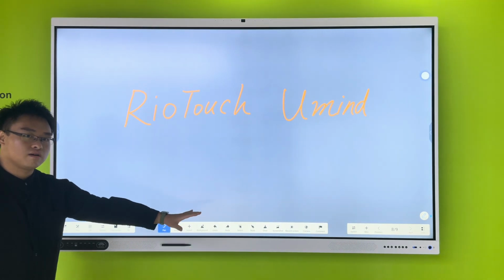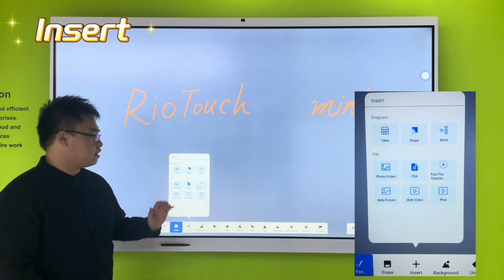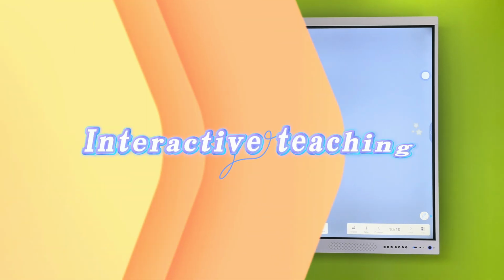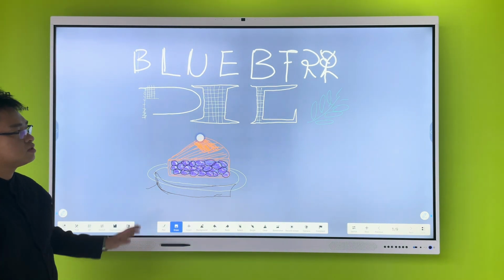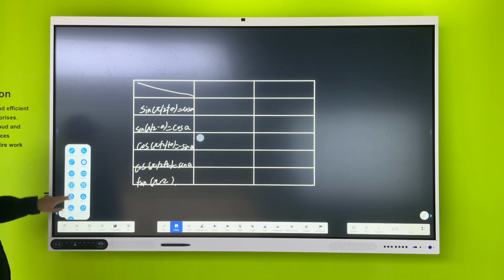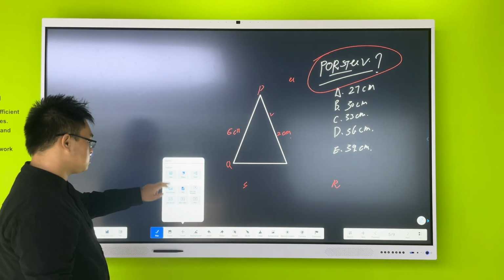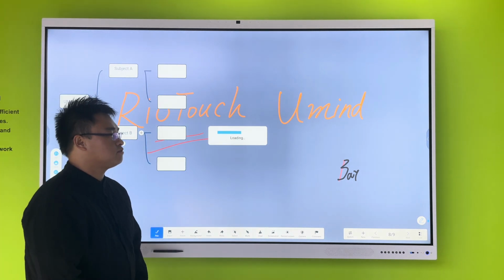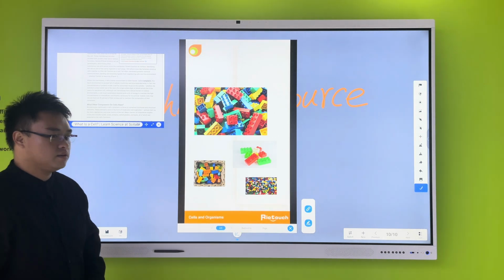.Riotouch Software - Umind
Discover Riotouch Umind, the whiteboard app designed to enhance your teaching and conferencing experiences. Its robust features such as intelligent note-taking, real-time collaboration, and multimedia integration empower every interaction, making the exchange of ideas and knowledge transfer lively and efficient.